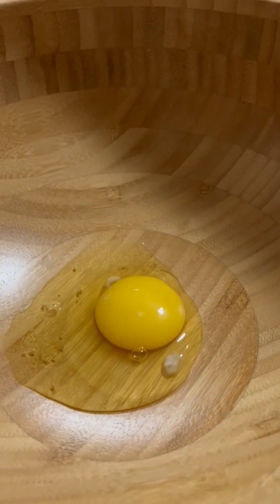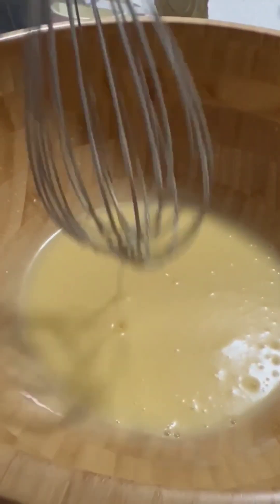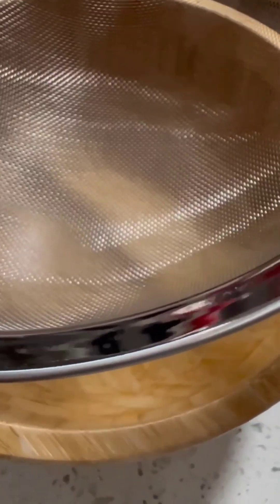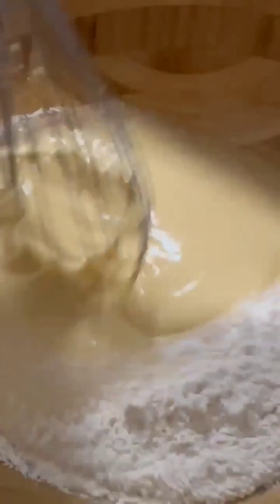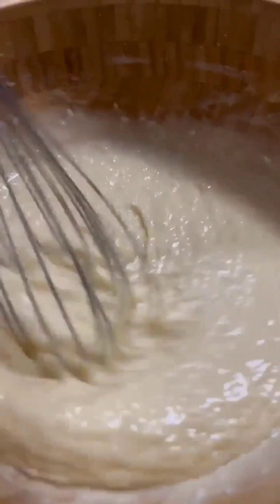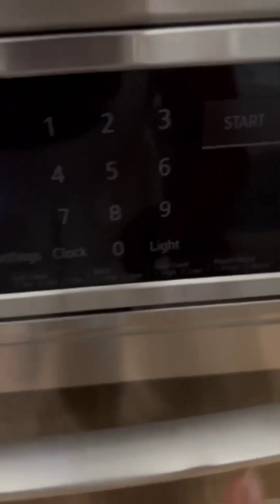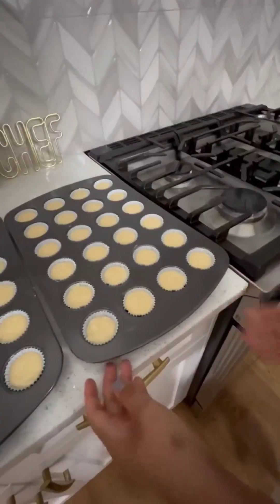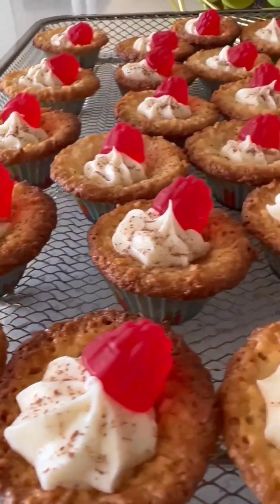My version of Coconut Macaroons | MERVIE VLOGS